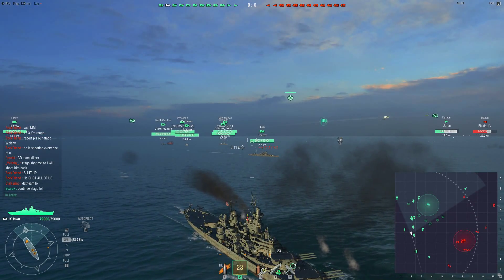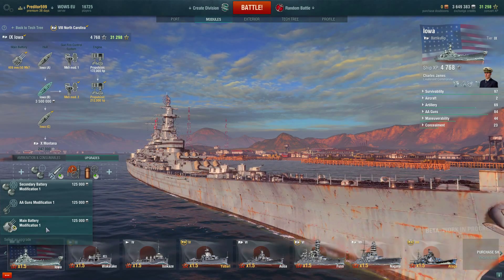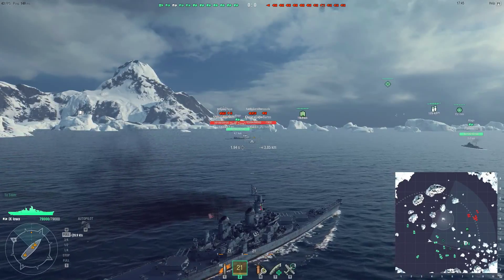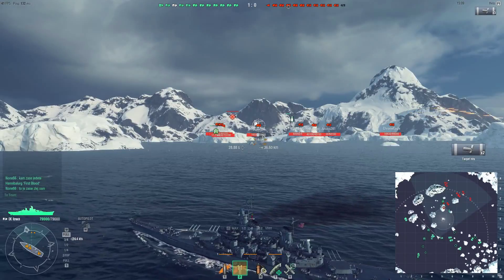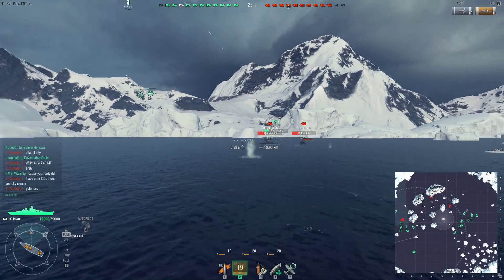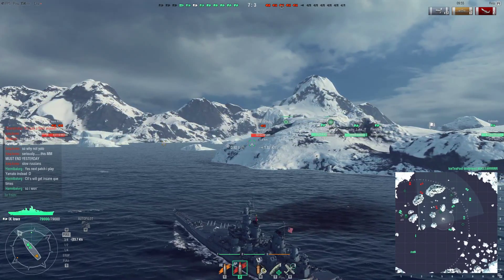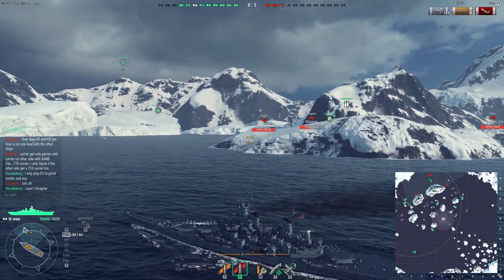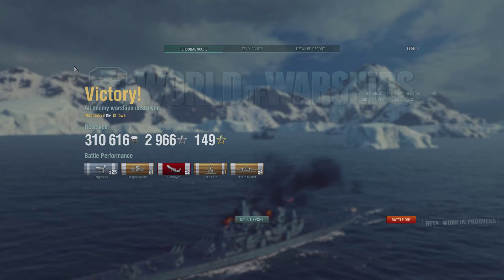World of Warships - USS Iowa Tier 9 - SHE'S BACK!!!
Finally, she's back!!! Today, we have my first look at the USS Iowa Battleship in World of Warships since the CBT wipe. I've really looked forward to having this beautiful Battleship in my port once again but the grind was real, especially for the credits.

The Iowa is an amazing ship with great speed, AA, main guns and survivability. The helm is a bit sluggish to respond but that's to be expected from such a large ship. Hope you enjoy my first look at her in Open Beta, my aim is still a little off with her guns but you can be sure that will be sorted out soon.

It really helps me out and gives me a warm fuzzy feeling inside :)

--- System Specs ---
- Intel Core i5 3570
- 8 gigs RAM
- Geforce GTX 770 2GB
- Windows 8.1
- Logitch G502 Proteus Core
- Razer Chroma 7.1 Headset
- Fanatec CSR Wheel & CSR Pedals
- Madcatz FLY5 Joystick

Thanks very much for watching. It's a big help and makes me feel all warm and fuzzy.